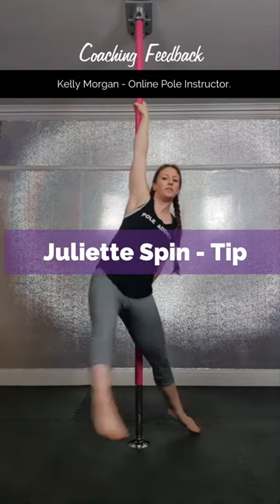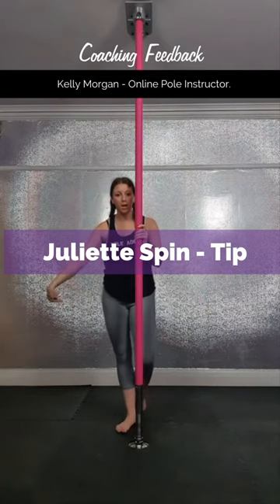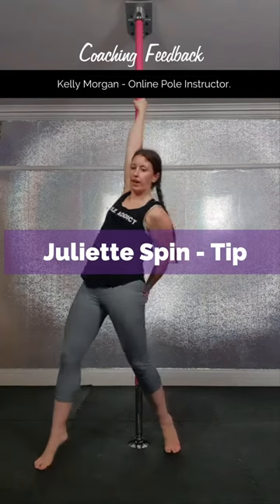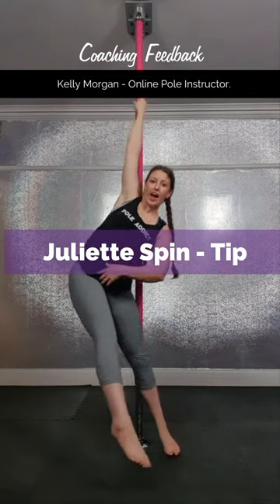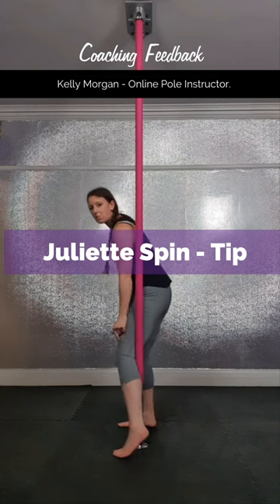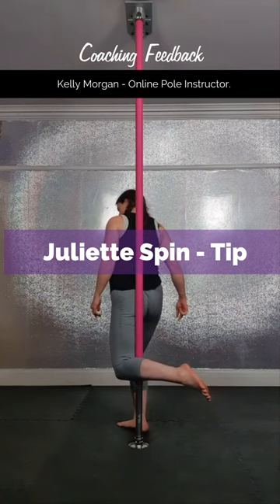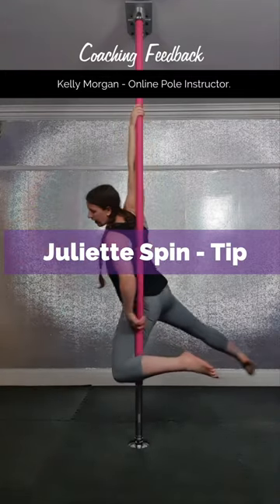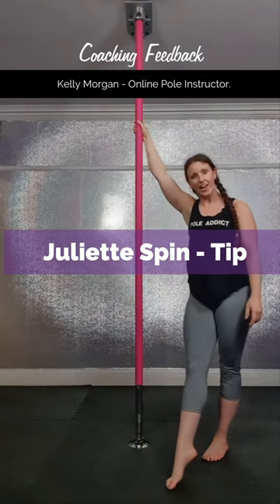Tip if your struggling to hook leg in Juliette Spin